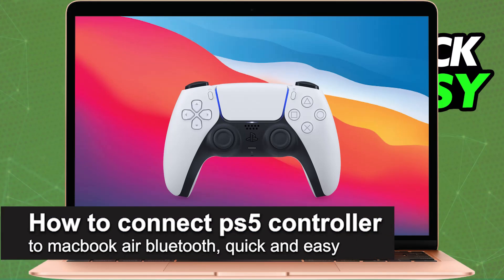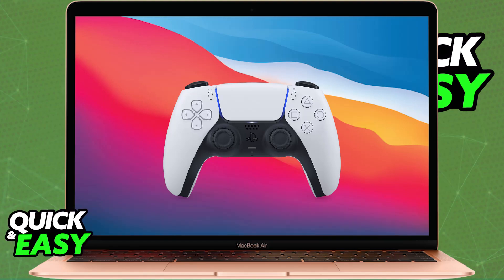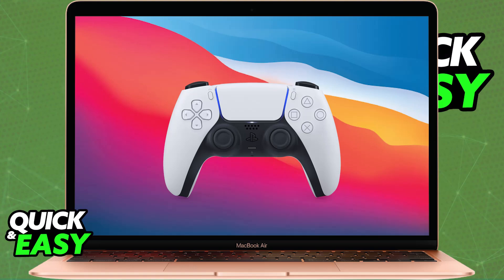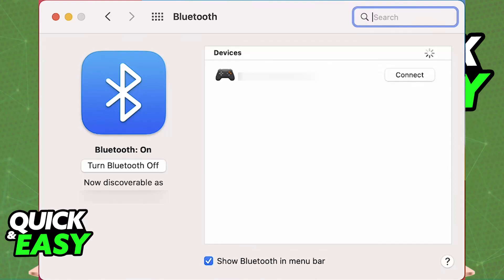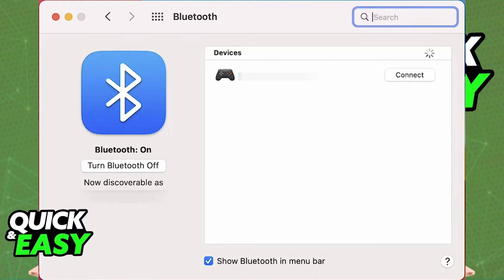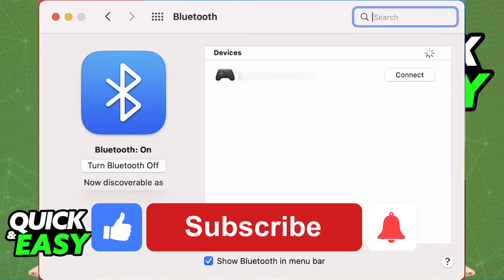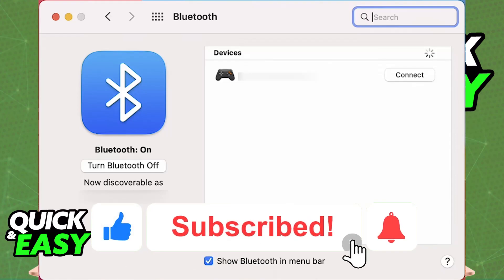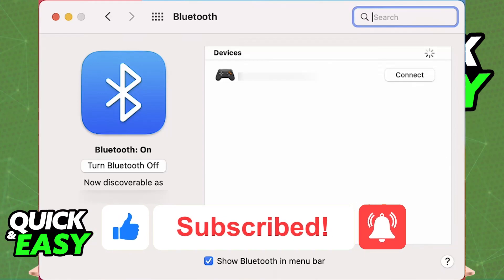How To Connect PS5 Controller to Macbook Air Bluetooth (2025)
I will solve your doubts about how to connect ps5 controller to macbook air bluetooth, and whether or not it is possible to do this.

I hope I have helped you with the video!